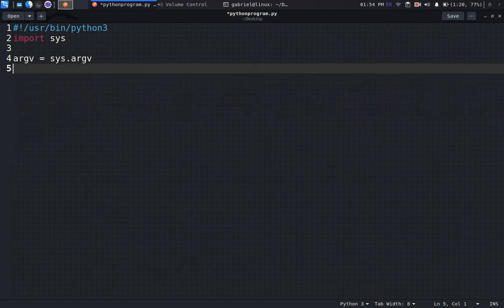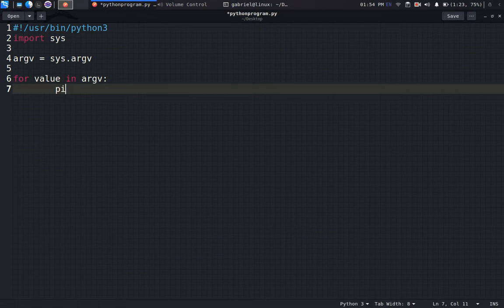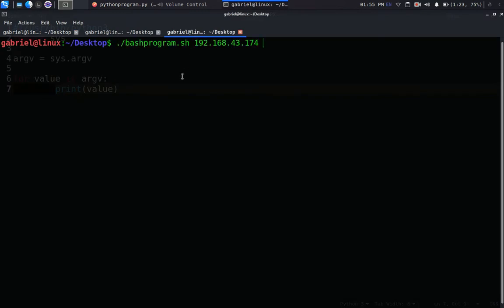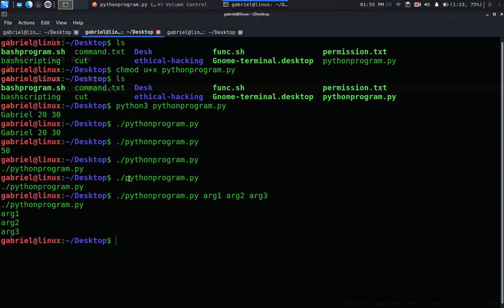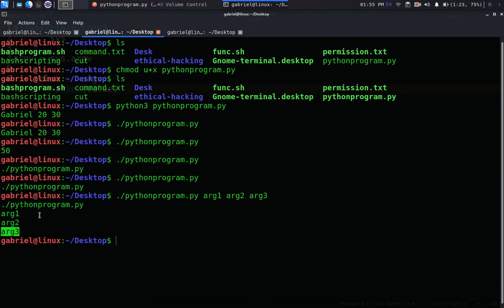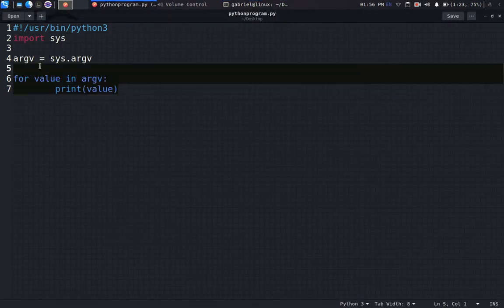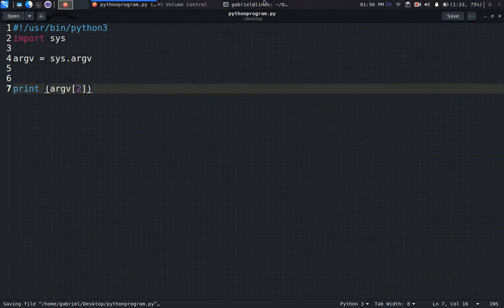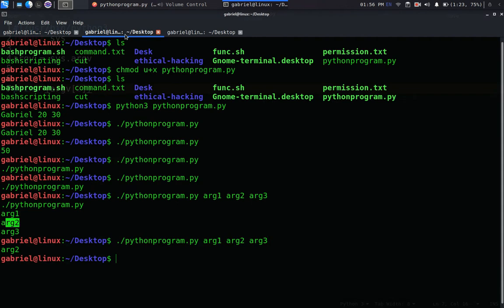13 python parameters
parameters in python